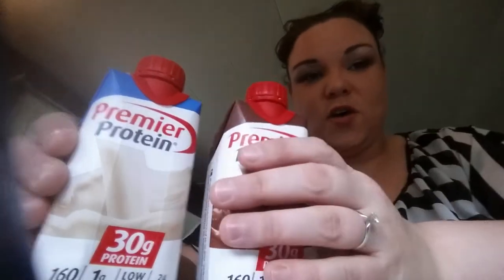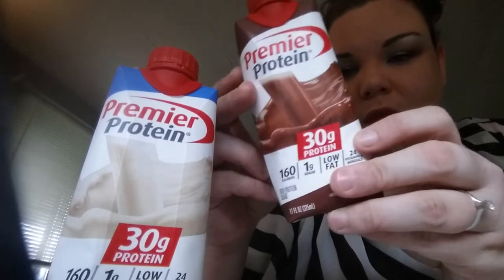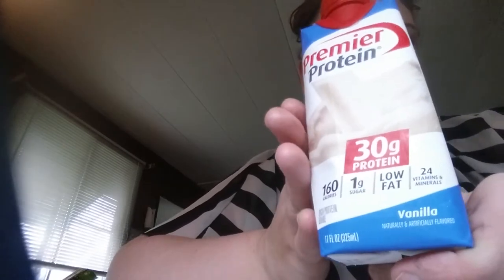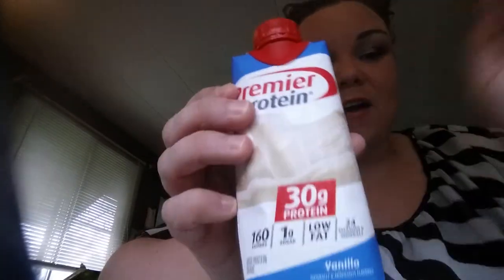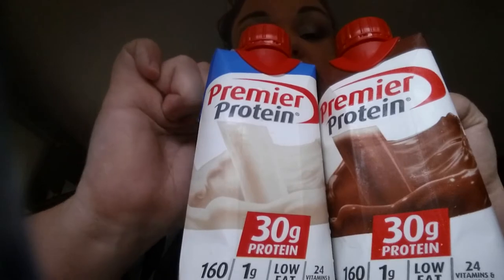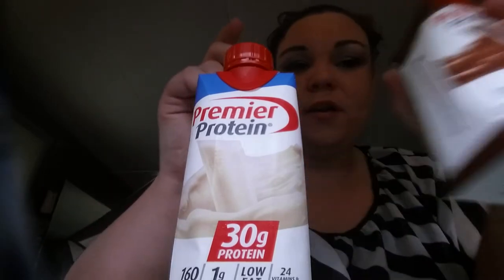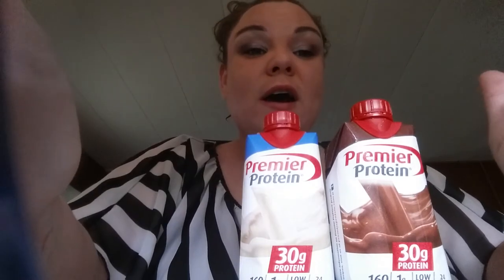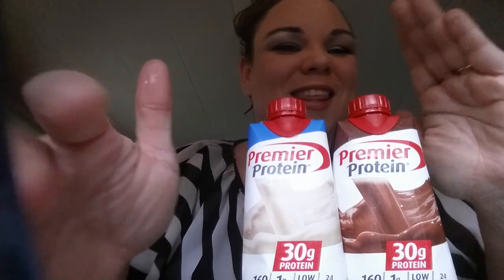Premier Protein 30g protein Review Chocolate shake Travel Size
Protein drink review

Lot of 12 Premier Protein 30g High Protein Shakes 11 Oz. Variety Pack Contains Chocolate, Vanilla and Strawberry

Premier Protein Whey Powder, Vanilla Milkshake, 3 Pound

Protein Bars